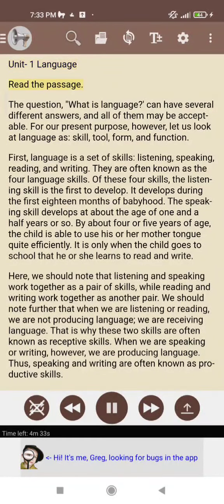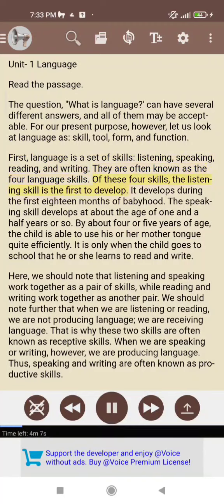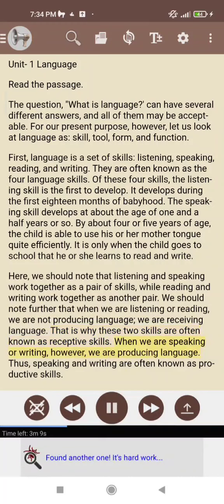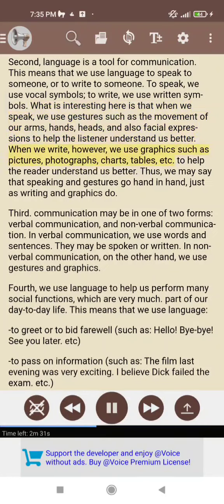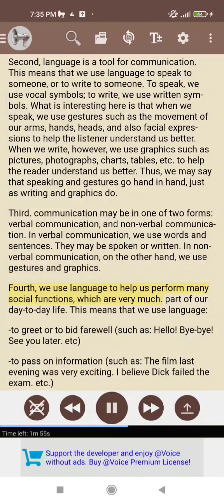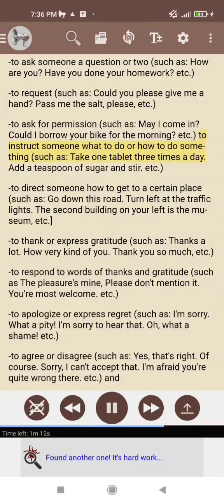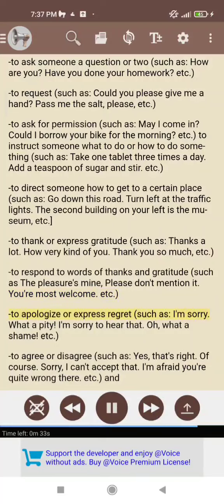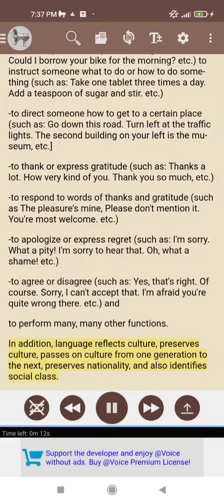Grade-10 English Unit-1 Language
တက္ကသိုလ်ဝင်တန်း အင်္ဂလိပ်စာသင်ခန်းစာများ
Grade-11 Eng Audio

Educational Application Review

Everyone_Speak_Kids_2

Every one speak kids book no.3 series

Listening Practice

Listening Test

English Conversation Lessons

IXL Online Maths Class in Myanmar